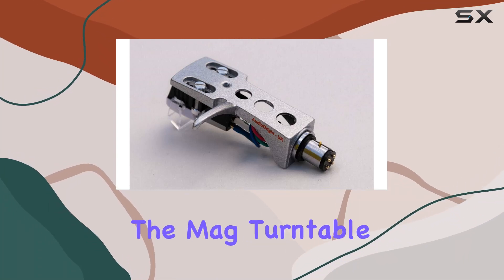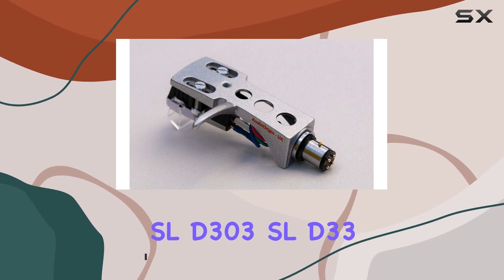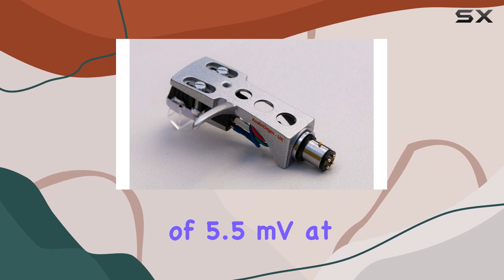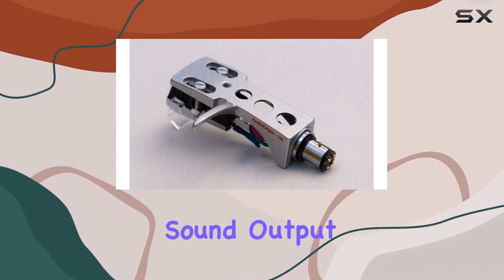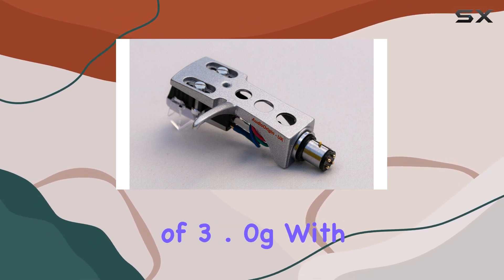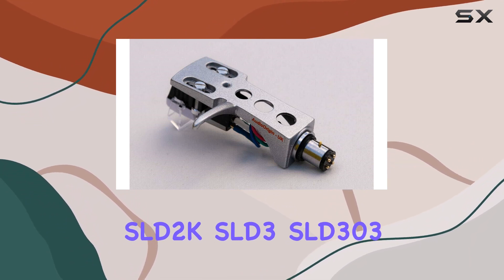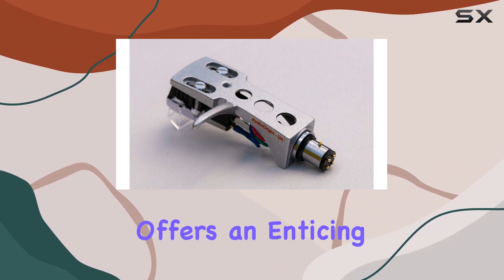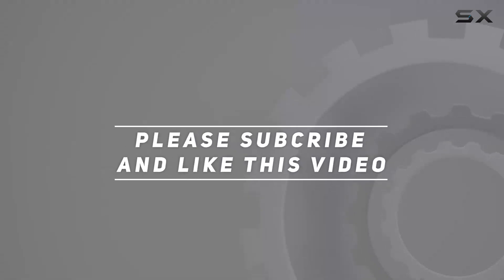Exploring the Mag Turntable Experience: MM M27BS Cartridge on Technics SL D2K, SL D3, SL D303, SL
0:00 Intro
0:06 Review

Things that we mentioned in this video:
Tonearm headshell + Cartridge : B09632L7PD